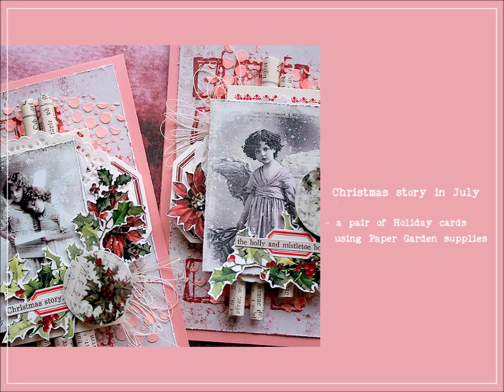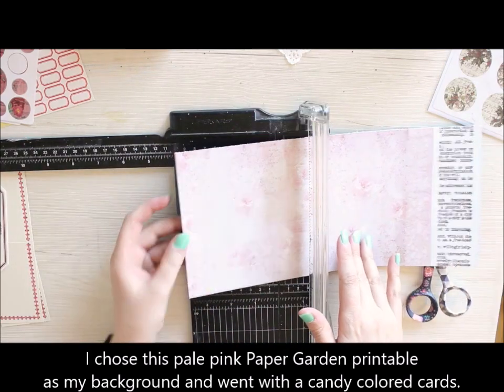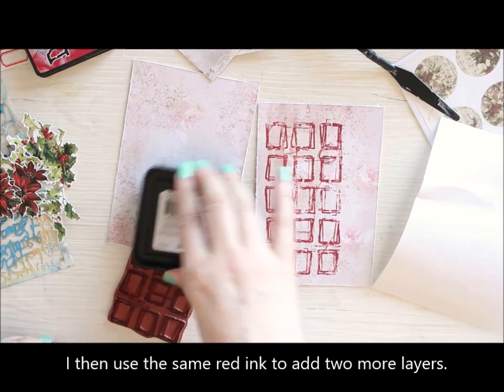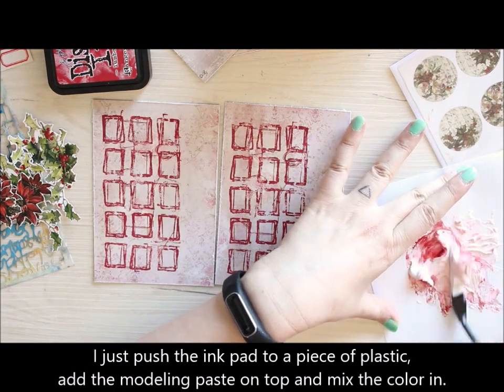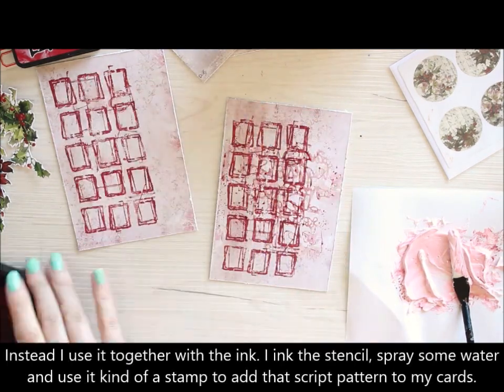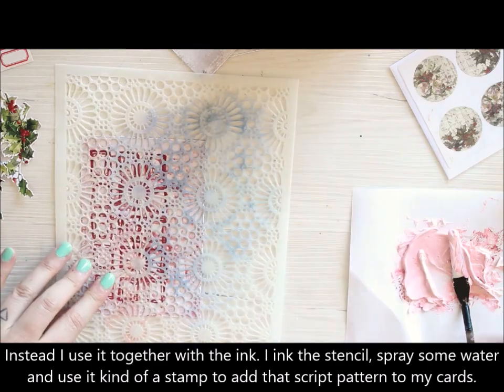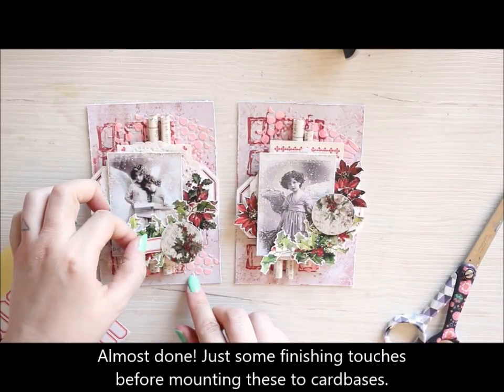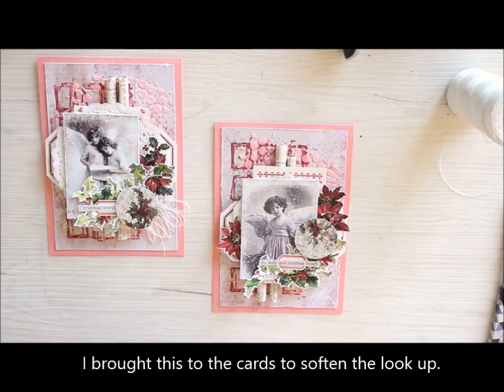Christmas story in July - Paper Garden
A process video showing me taking a headstart to Holiday card season. I'm using Paper Garden supplies in these.

I start the cards by mounting a pink printable on top of cardstock to make it sturdier. This sets the color scheme of the cards and I go for a gingerbread glazing, candy colored look. I then use a red ink a couple of ways - first to stamp with, then with a stencil and then to color modeling paste to pink. I make the focal clusters using some labels and tickets together with beautiful angel pictures. I attach the cluster layers with a stapler. To make the composition fuller, I add some rolls made out of vintage paper underneath the cluster. I then embellish the cards with printed, cut out florals, a tiny tag and a sentiment sticker. As a finishing touch I add the cards on top of pink cardbases and soften the look with some twine.

Materials from PaperGarden:
Digital Christmas Dream journaling kit
Digital Vintage Romance journaling kit
Christmas Roses sticker set
Classiky Folded Memo Card red
German Lexicon paper bundle
Sweet Christmas Holly cut and paste sticker sheet